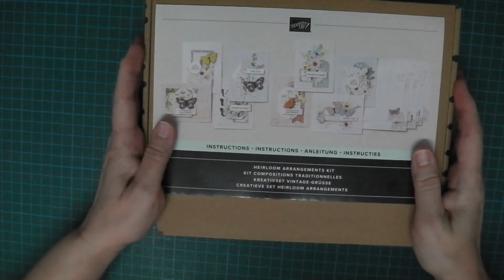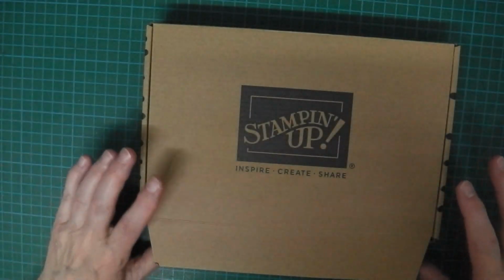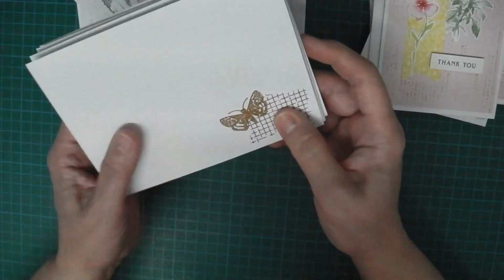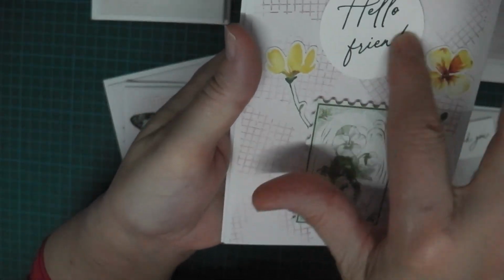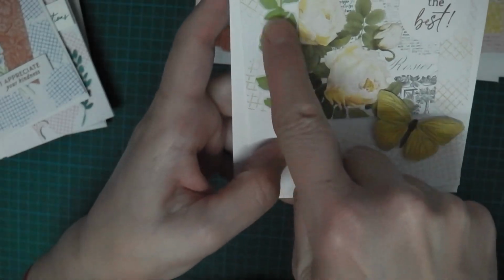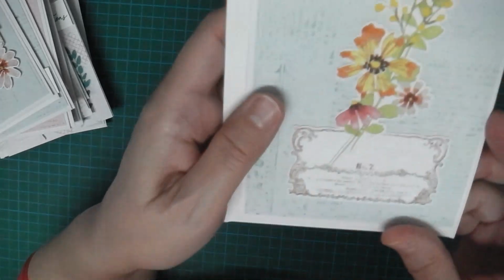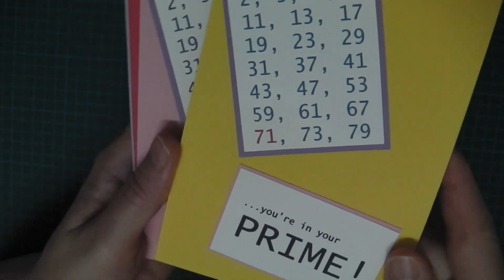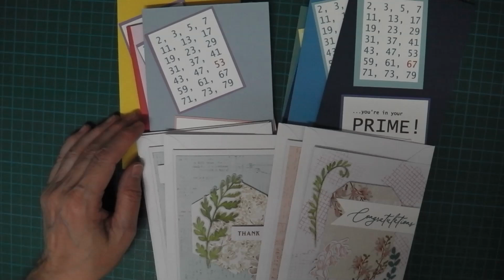Stampin' Up! Heirloom Arrangements Kit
S'mae, pawb! I thought I'd do what Sara Douglass (CEO of SU) did: she made more cards with the kit than the regular 8. I think she did 18; I managed 20 and still had one die cut left over. I cut about 5mm off the folded edge of the cards in the kit, giving me 16 matting layers. In order to be able to use the 8 envelopes from the kit I had to cut down 8 of my A6 card bases a smidge. It was fun putting them all together. The other cards in the video are ones I make for folk at church. Hwyl am y tro!